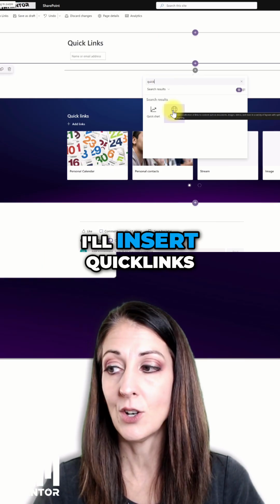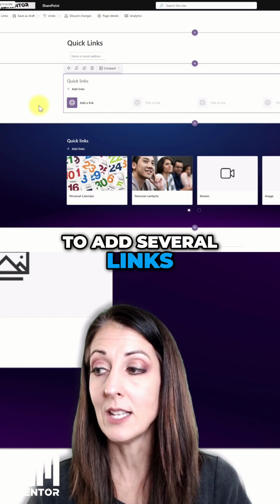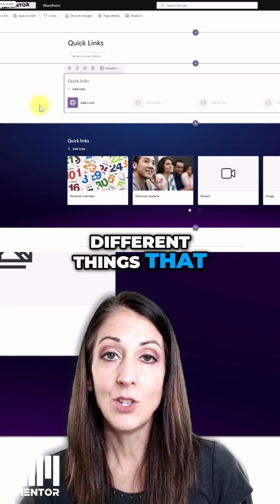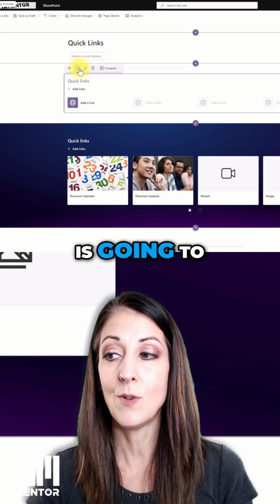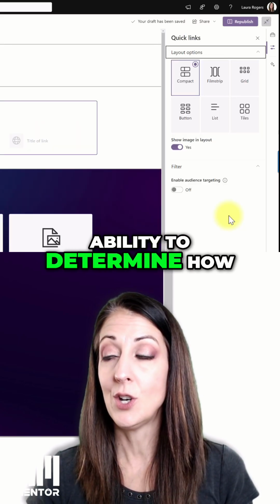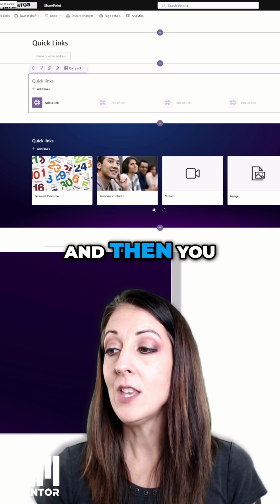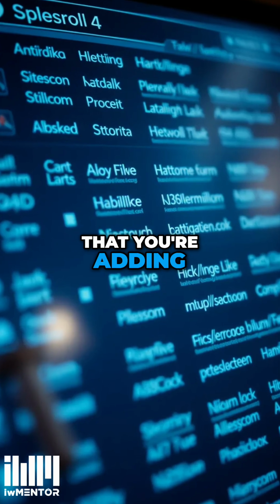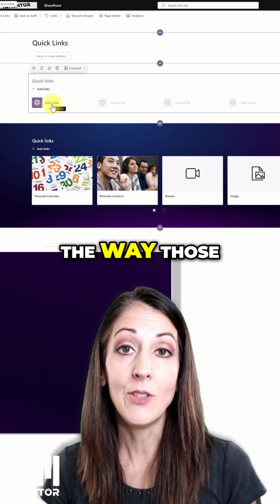SharePoint Quick Links Web Part - Stunningly Easy!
With this web part, list links to share on a SharePoint page. Configure the web part and each link to determine layout.